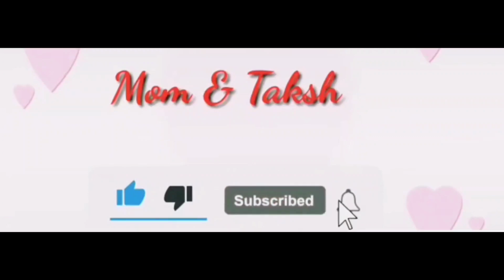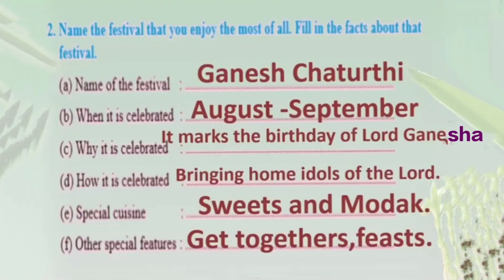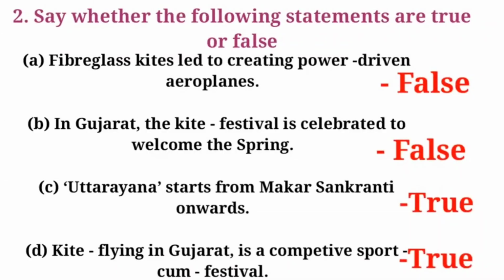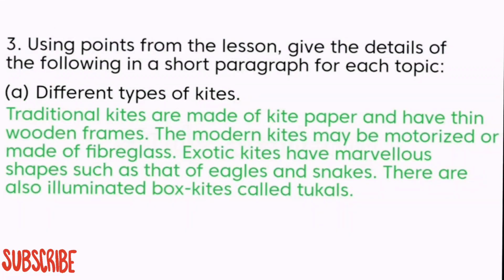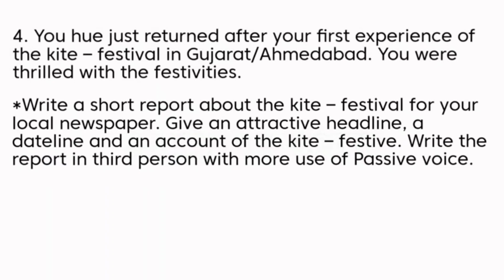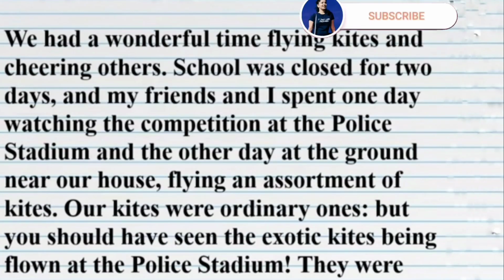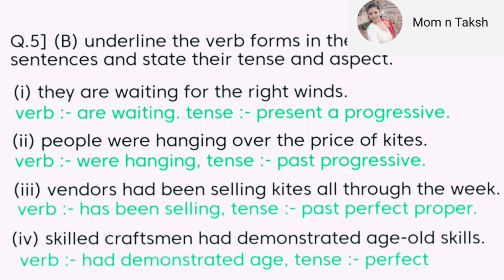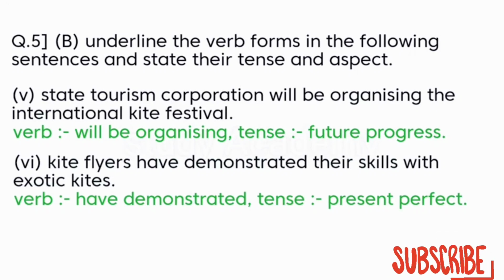3.2 The Kite Festival#STD-8th#Sub-English#Solved Warming Up & Question Answers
3.2 The Kite Festival#STD-8th#Sub-English#Solved Warming Up & Question Answers.